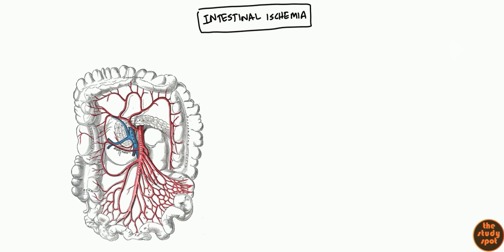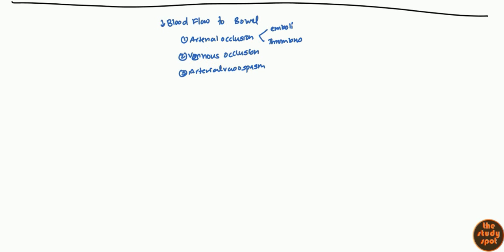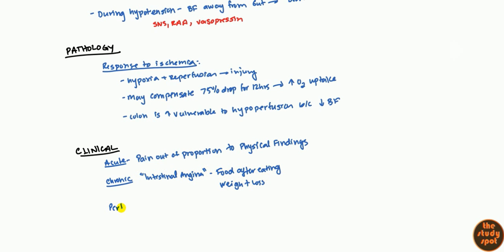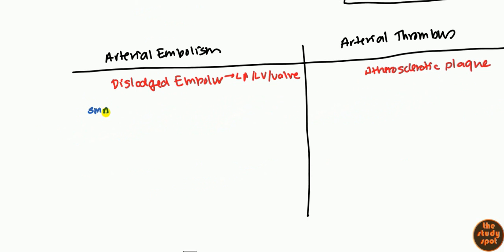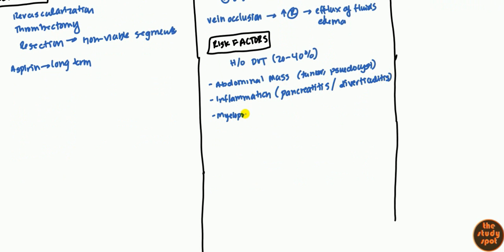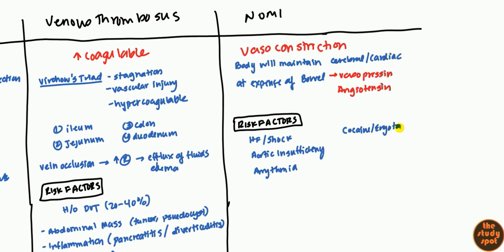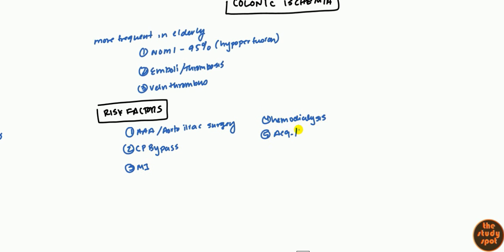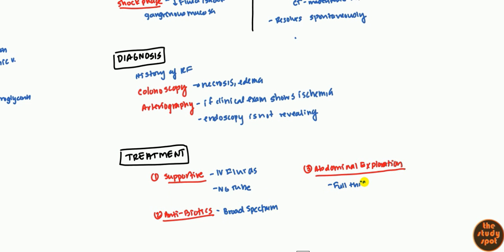Mesenteric Ischemia, Ischemia Bowel and Colonic Ischemia for USMLE Step 2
Mesenteric Ischemia, Colon Ischemia, Bowel Ischemia (Acute and Chronic) handwritten lecture, presentation looking at Signs and Symptoms, Anatomy, Physiology, Pathophysiology, Treatment and Management for USMLE Step 2.

ANATOMY
Superior mesenteric artery comes off the aorta, gives off the middle colic artery which goes to the transverse colon. Then gives off the right colic artery which anostamoses with middle colic artery. On the left side it gives off hte jejunal arteries. Supplies the all the small intestine except the duodenum. The large colon it supplies cecum, ascending colon and proximal transverse colon.

Inferior mesenteric artery comes off of the aorta, gives off the left colic artery which will give ascending and descending. Sigmoid arteries goes down to anal canal and hemorrhoids. Covers the distal transverse colon, descending colon, sigmoid colon and the rectum.

PATHOPHYSIOLOGY
It can be either a arterial occlusion emboli or thrombus, venous occlusion, or arterial vasospasm. If it affects small intestine it is known as mesenteric ischemia including liver, spleen, kidney and large intestine is known as colonic ischemia. Because of high bloodflow and low Oxygen uptake, the bloodflow must be cut in half before there are any symptoms. Therefore during hypotension the bloodflow goes away from the gut and goes towards the brain and heart. Types of injury are due to hypoxia and repurfusion both lead to injury. Gut can compensate 75% for up to 12 hours because takes up more oxygen. Colon is more vulnerable because of hypoperfusion.

Pain out of proportion to physical findings and of acute onset. Chronic state the bowel is able to compensate with collaterals so there is intestinal angina, pain after eating. Peritoneal findings such as guarding, rigidity, but these are late findings. Distention and decreased bowel sounds which means the ischemia is transmural. Final stage is shock, dehydration.

INVESTIGATIONS
Laboratory - leukocytosis, hemoconcentration with metabolic acidosis, lactate high specific if rule out shock, DKA, renal/hepatic failur. High amylase 50%, phosphate 80% and D-dimer due to thrombi formation. Imaging modalities are also available.

Arterial Embolism
Dislodged embolus in LA/LV or valve is more common in the SMA because wider and narrow angle. 3-10 cm from the origin of SMA. Affects the midsegment of the jejunum. In 20% of cases there maybe multiple emboli. Treatment consists of surgical lapratomy with embolectomy and remove artery with emboli. Examine the rest of the bowel for ischemia Thrombolytics if 8 hours and no evidence of peritonitis. If don't improve in 4 hours then go to surgery. Warfain long term.

Arterial Thrombus
Artherosclerotic plaque occurs if there is history of abdominal trauma or infection. Affects SMA and celiacs at origin. Treatment is revascularization, thrombectomy, resection of non-viable segments. Aspirin for long term control.

Venous Thrombus
Hypercoagulable state is associated with Virchows triad, such as turbulent flow, endothelial injury, stagnation of blood flow. Affects the ileum, jejunum, colon and duodenum. Vein occludes causing increase resistant and efflux of fluids and edema. Risk Factors consist are DVT, Abdominal mass such as tumor or psuedocyst which occlude the vein physically. Inflammation such as pancreatitis, and diverticulitis which release prothrombogenic cytokines. Myeloproliferative state, Portal Hypertension, Acquire thrombophilis (OCP, Malignancy) Inhertied thrombophilia. Inflammatory bowel disesae. May present acute, subacute or chronic.